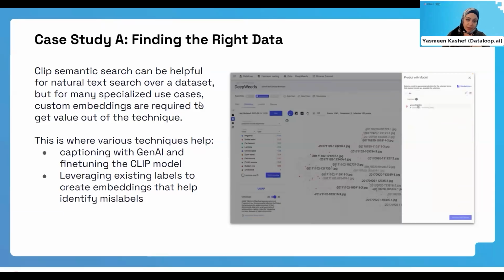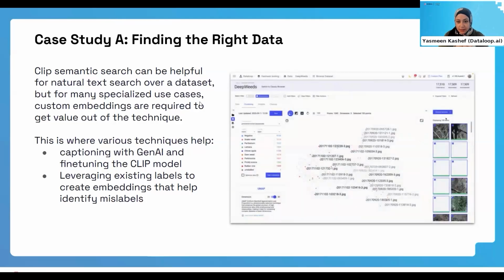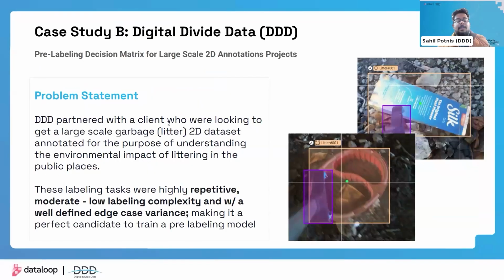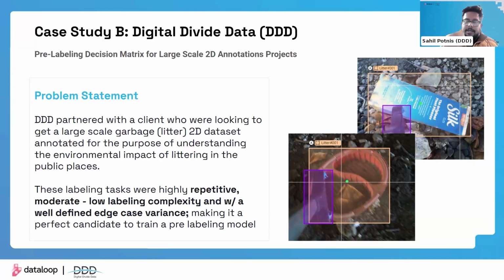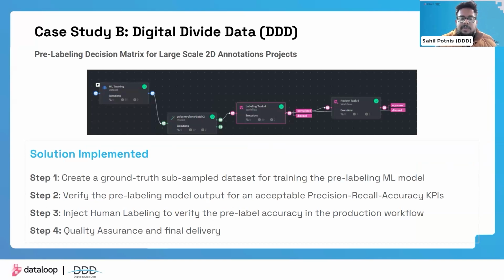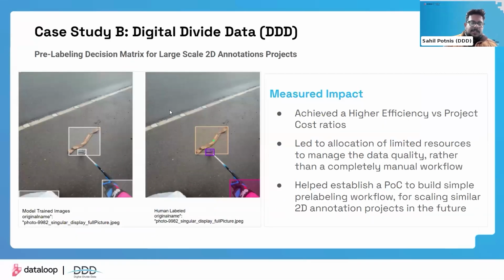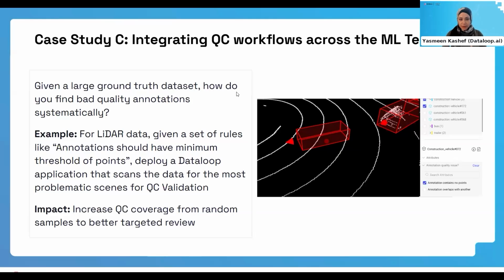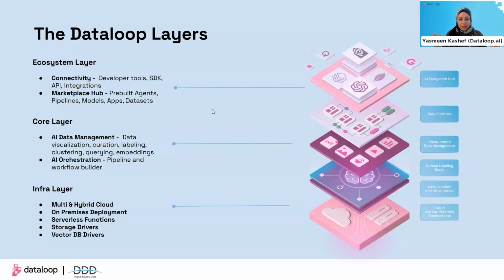Ep 4: Case Studies on How GenAI Improves Data Prep, Throughput, and Quality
In this fireside chat, Digital Divide Data (DDD) and Dataloop bring an engaging conversation on how companies can navigate challenges and foresight that can be directly applied to their ongoing and future AI projects.